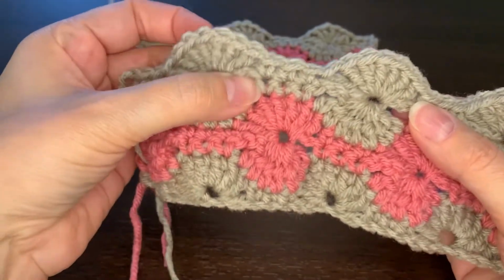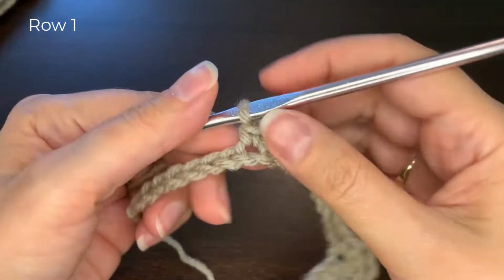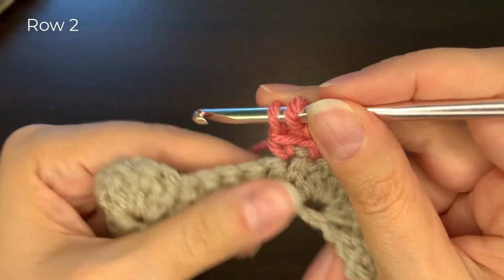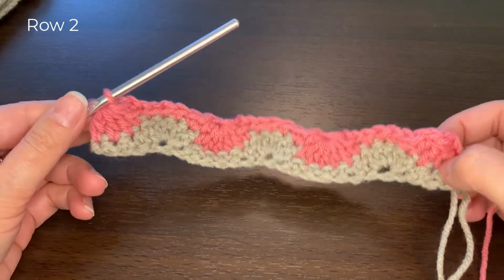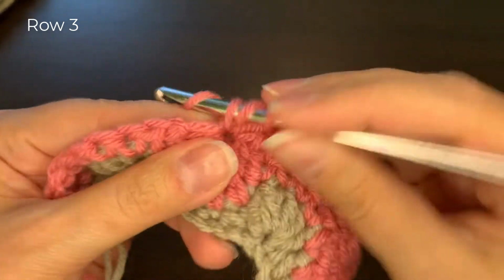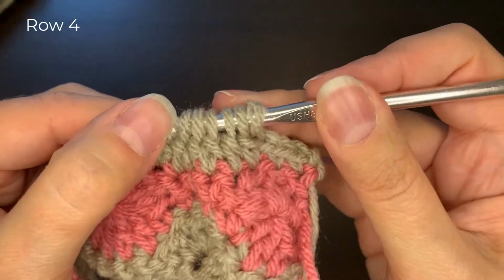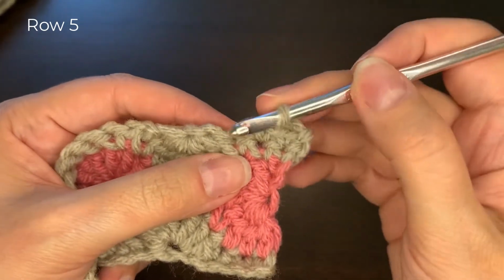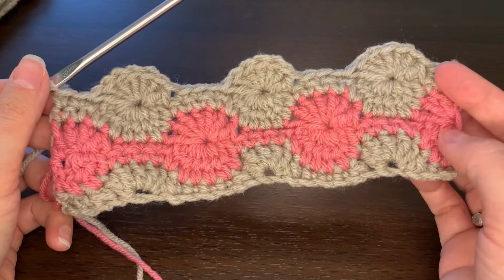A New Way to Crochet the Catherine Wheel Stitch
Learn a modified version of the Catherine Wheel stitch without the usual gaps in the most common instructions.

The Catherine Wheel stitch is made by 2 mirror-image rows, one with valleys and the other with hills, so combined they look like wheels. The next 2 rows are offset so the valley of the next row fits between the hills of the previous one, so the wheels are interlocking. For best results, alternate colors two rows at a time to highlight the interlocking stitches.

Here's the difference between my Catherine Wheel stitch and the others you may find:  The usual way to make the stitch uses a lot of chains, which leaves large, awkward gaps. These gaps break up the circle motif of the Catherine Wheel stitch. The gaps are also problematic for items like bags where you don't want large holes in the fabric. In this video, I'll show you how to make a cleaner Catherine Wheel stitch without the gaps.

Want to put this stitch into practice?